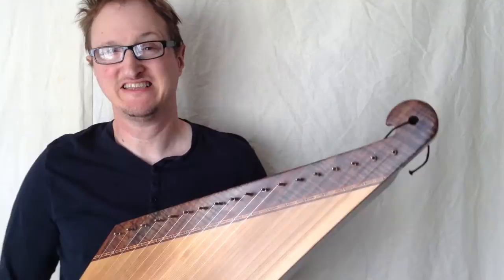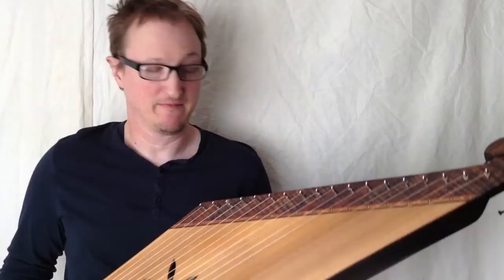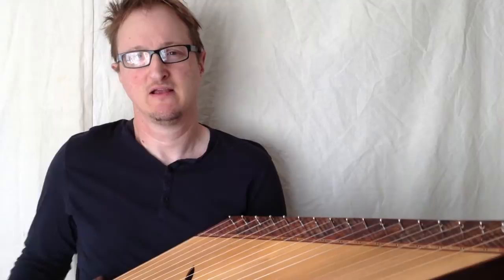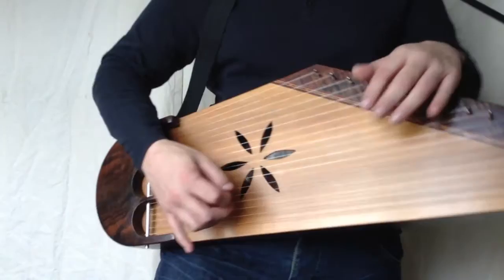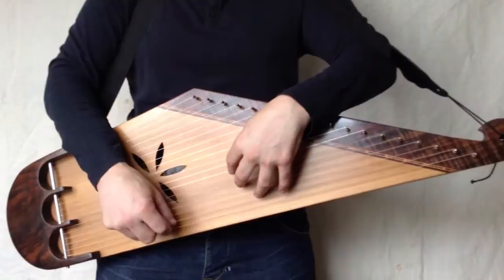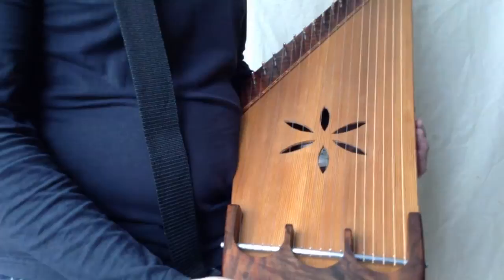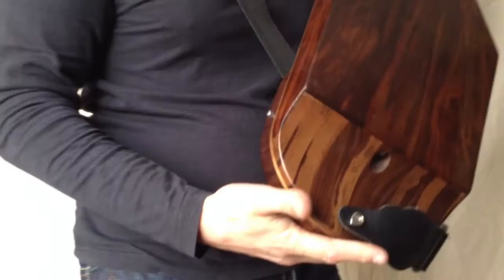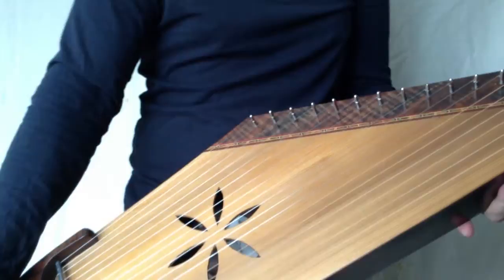Custom made 18 String Kantele in Walnut and Cedar by Michael J King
This is a one off custom made 18 string Kantele based on my 15 String drone model with additional strings and a closed back.   This is constructed slightly differently and has an inbuilt jack socket in the heel and K&K twin spot pickups on the soundboard.

These are not on my website,  made to order only.   If you are interested in ordering an instrument or making one yourself then do drop and are interested in plans drop me an email

(Apologies for the audio quality on this, the actual sound is far better,  It was filmed on my ipod Touch 5th) generation